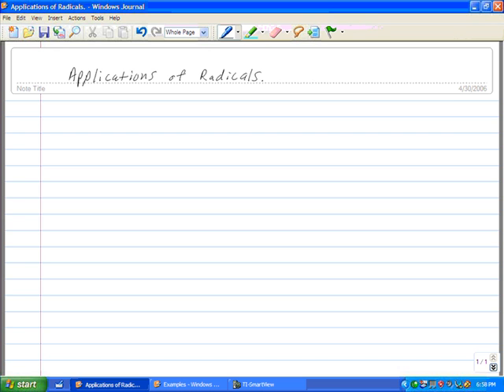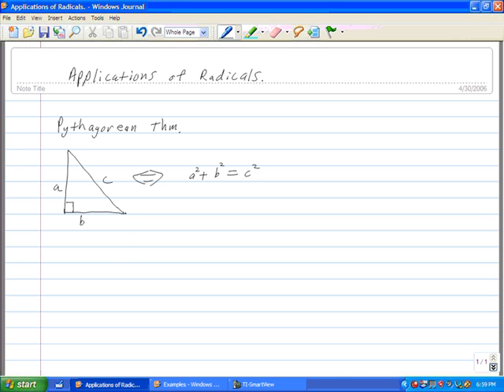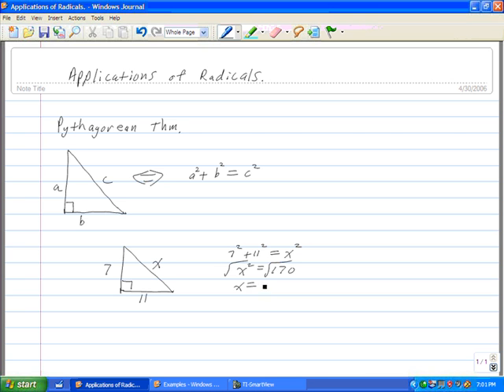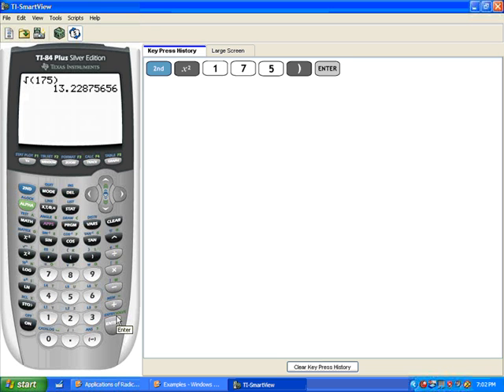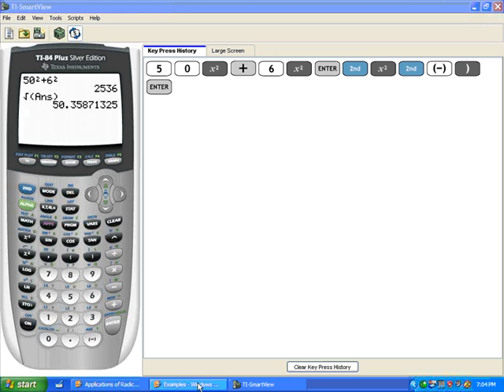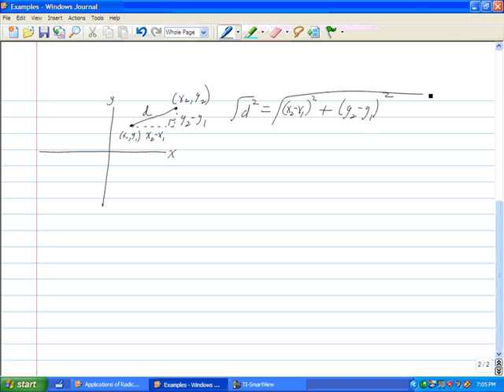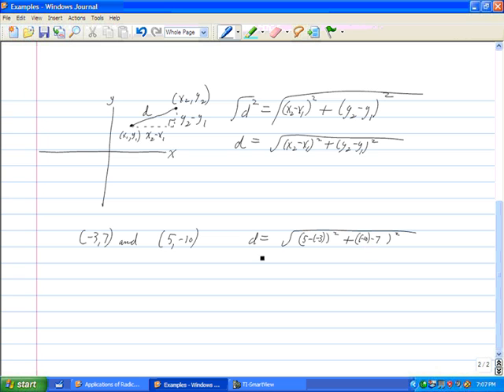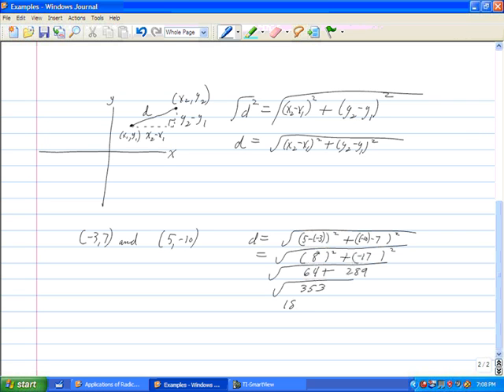applications of radicals